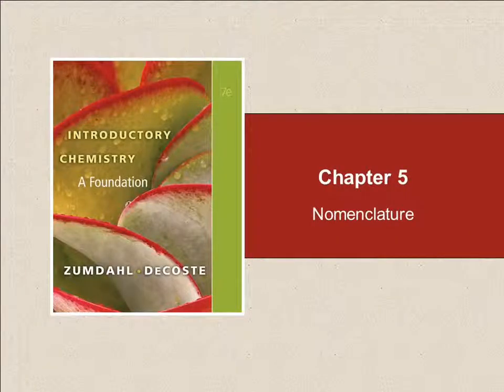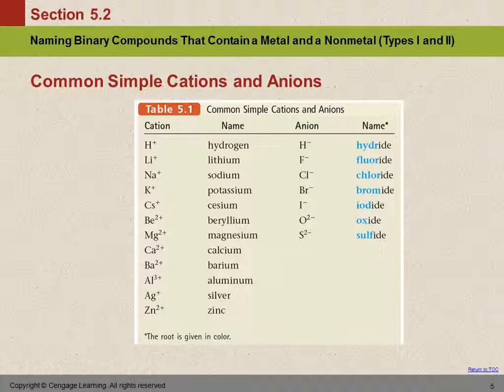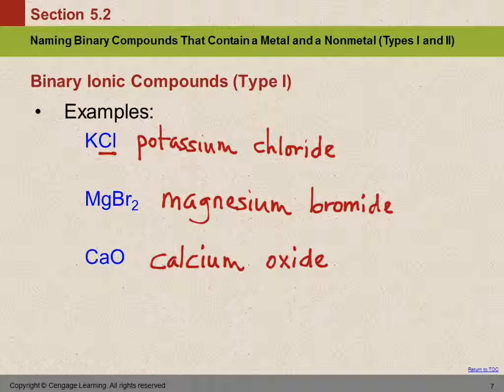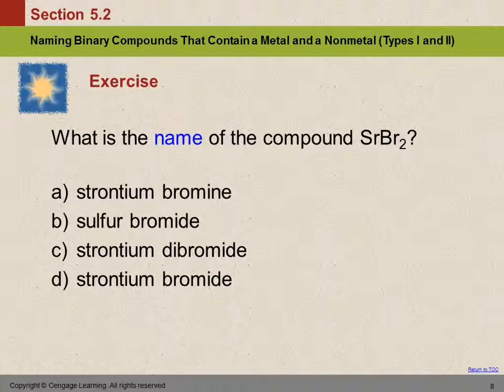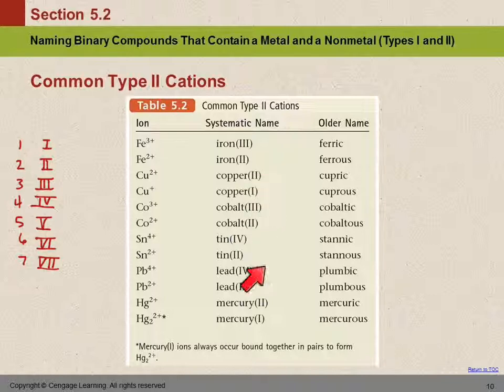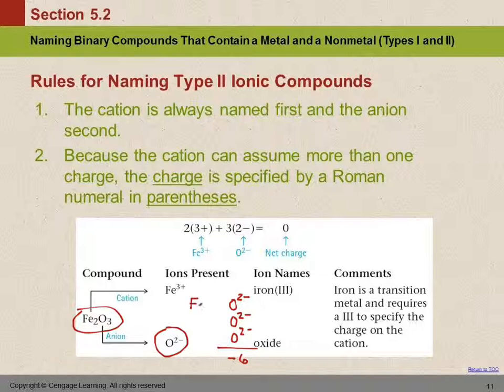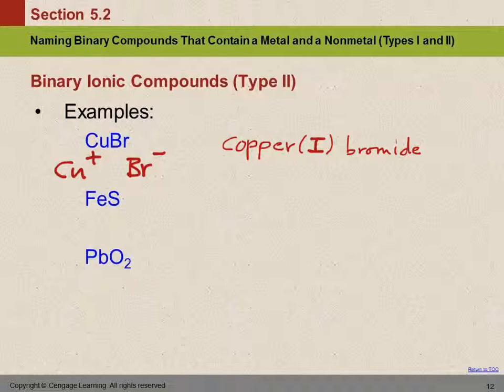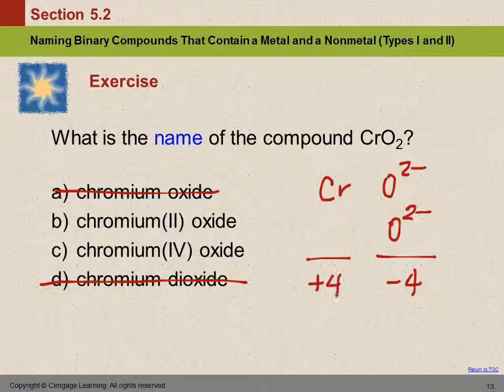10 5.1 & 5.2 Naming Binary Ionic Compounds